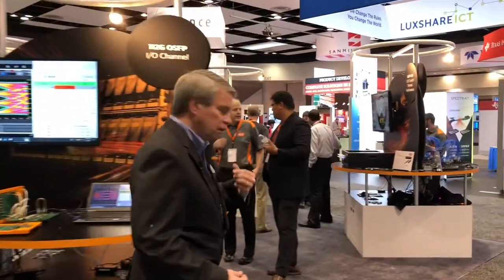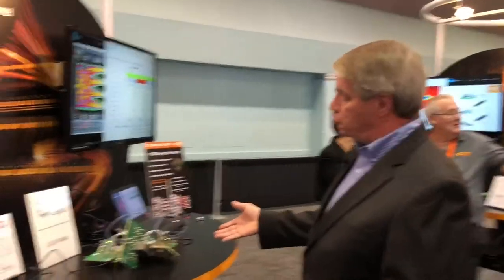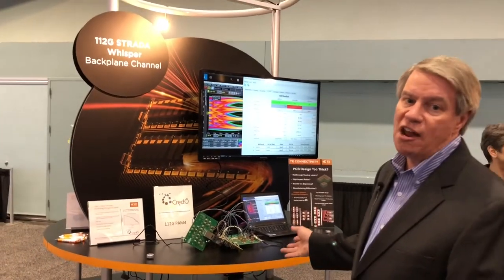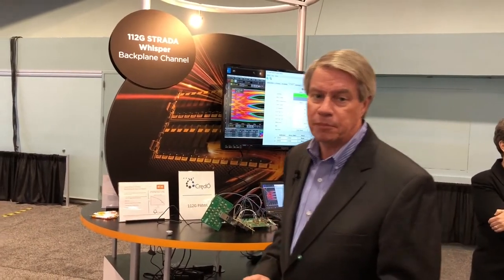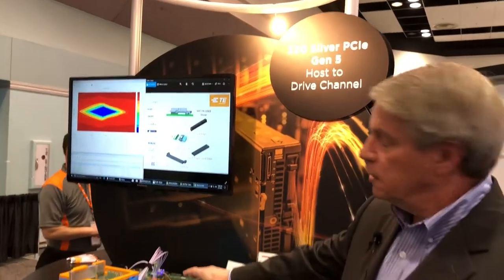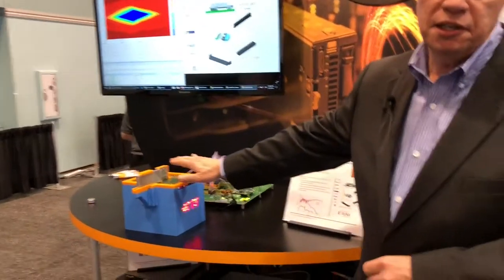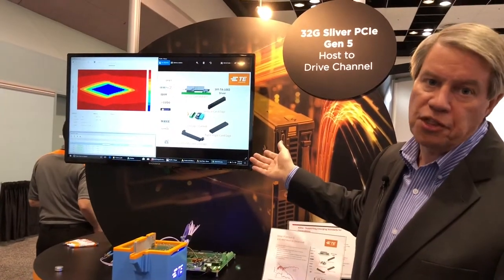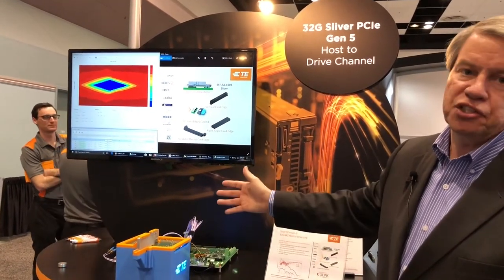DesignCon 2018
Hear from our technologists at DesignCon 2018.